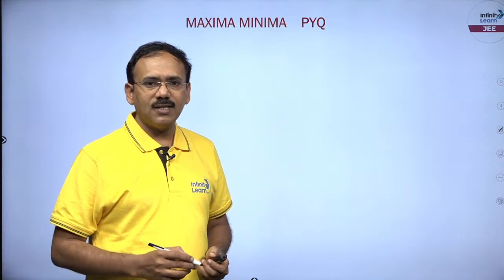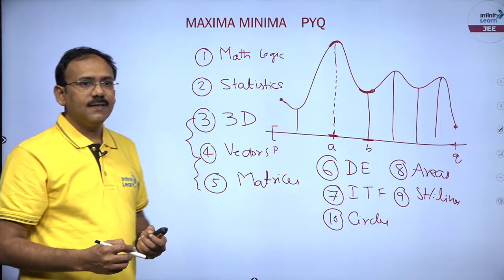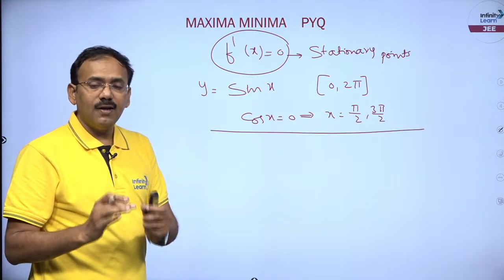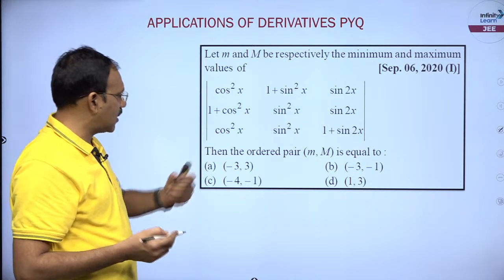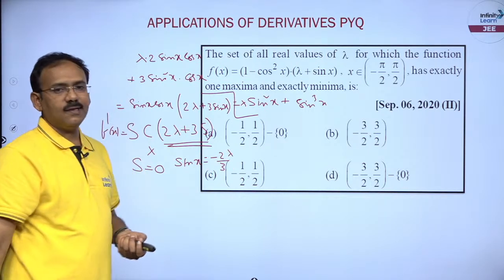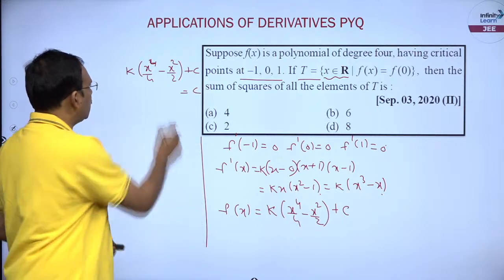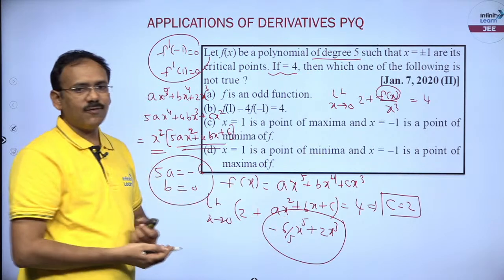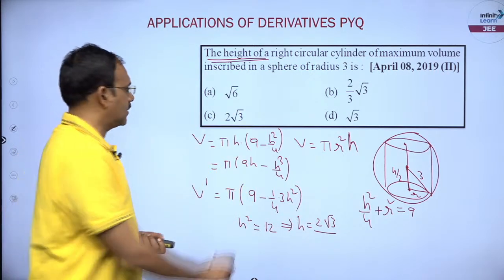Maxima Minima - Applications of Derivatives 2 PYQ || JEEMath || Basheer Sir || Infinity Learn JEE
📅🆓NEET Rank & College Predictor 2024

🧾🖋JEE preparation
🧾🖋JEE 2022 preparation
🧾🖋crack JEE
🧾🖋JEE 2022